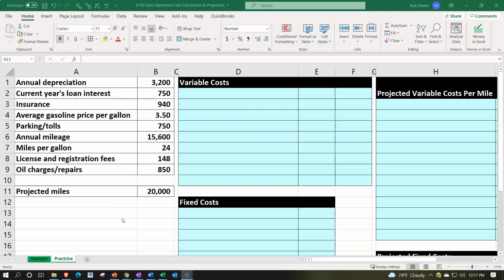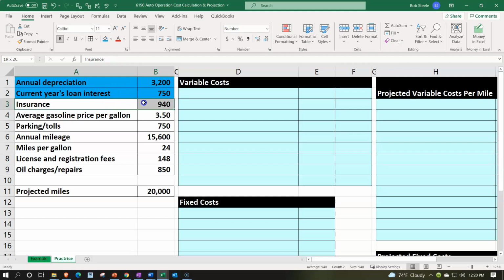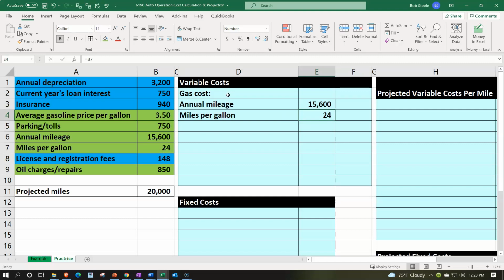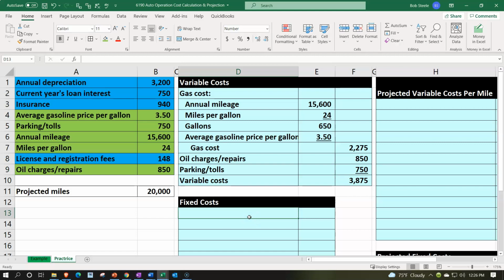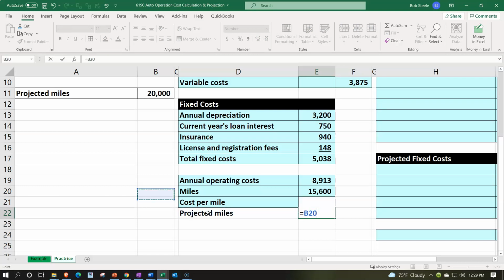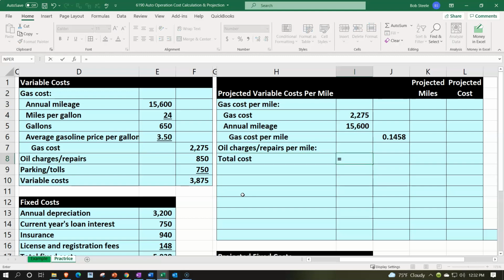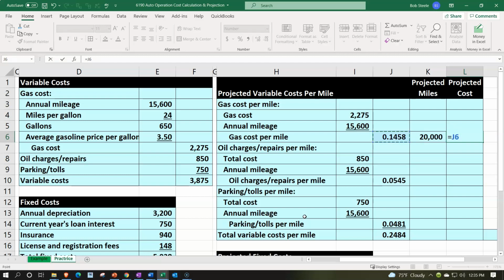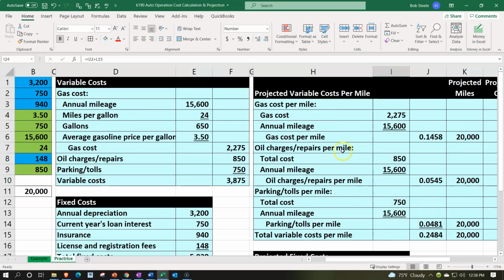Auto Operation Cost Calculation & Projection 6190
Auto Operation Cost Calculation & Projection
Personal Finance